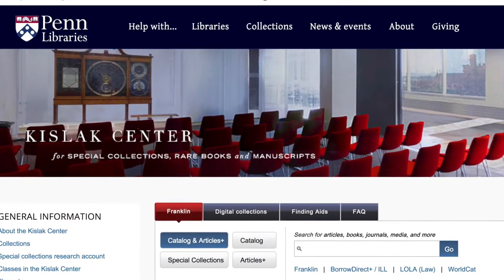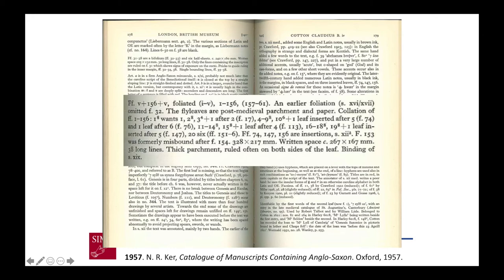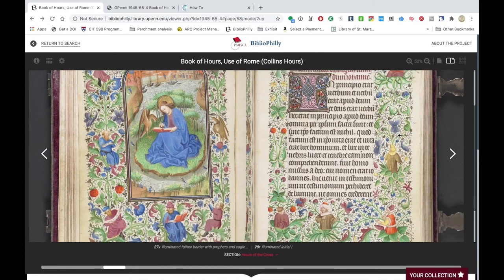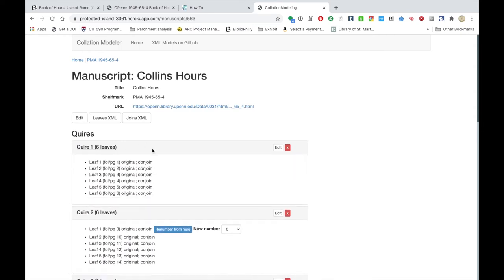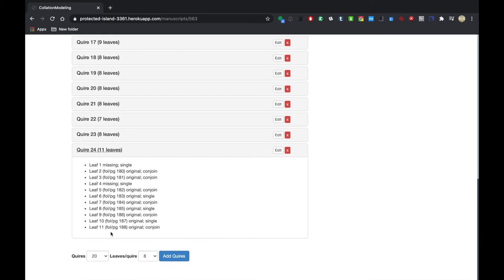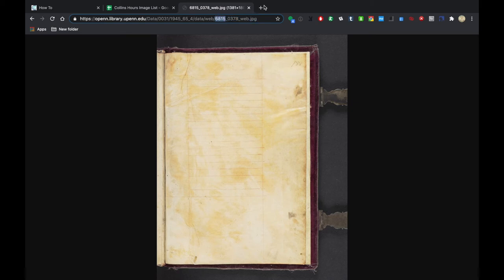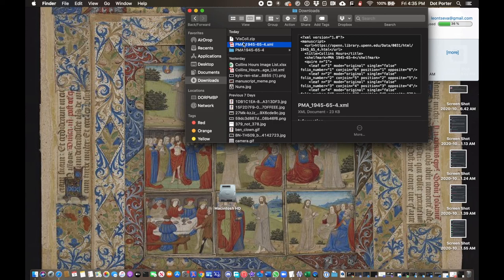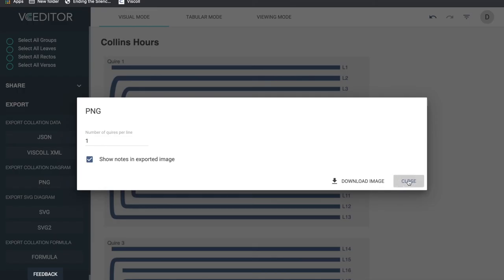Introduction to VisColl and manuscript collation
In this video, Dot Porter, co-director of the VisColl project and Curator of Digital Research Services in the Kislak Center, University of Pennsylvania Libraries, talks about the physical collation of manuscripts and how you can use VisColl to build and visualize models of manuscript collation.

0:00 A little bit about VisColl
6:00 The physical collation of manuscripts
14:00 VisColl Collation Modeler: building a model
30:47 VisColl Image List creation
43:49 VisColl Collation Visualization
49:00 VCEditor: A sneak peek at the next generation of VisColl tools